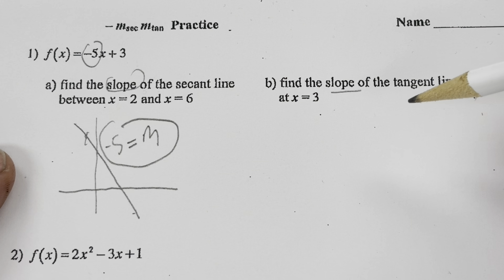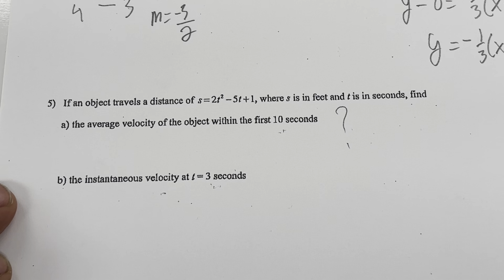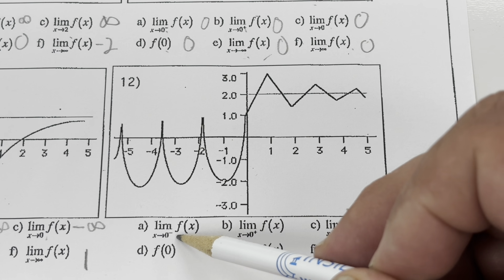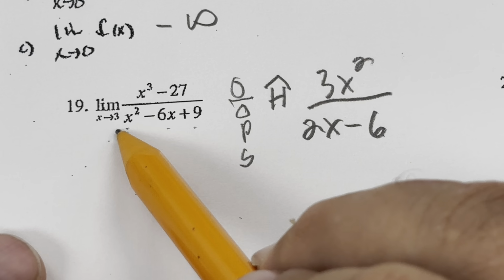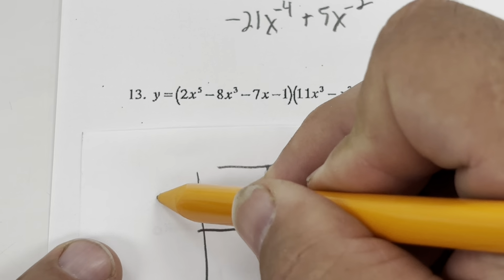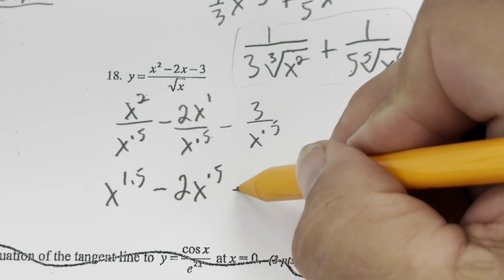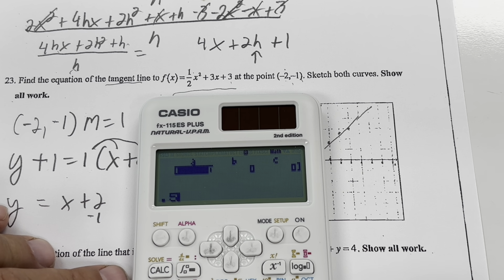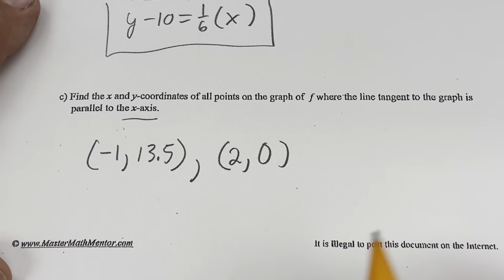River calc Honors midterm review